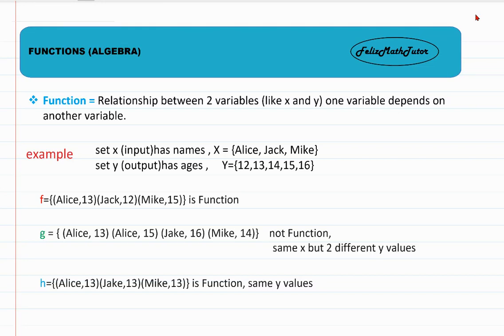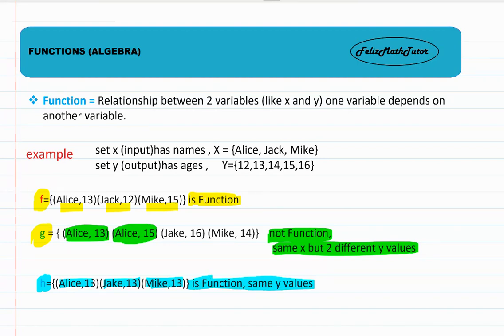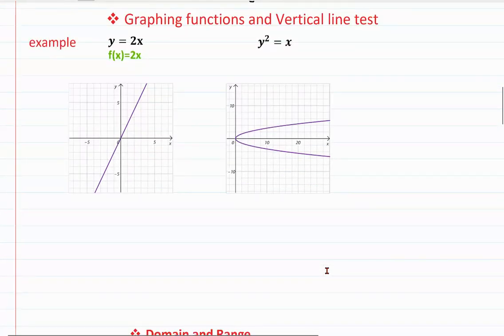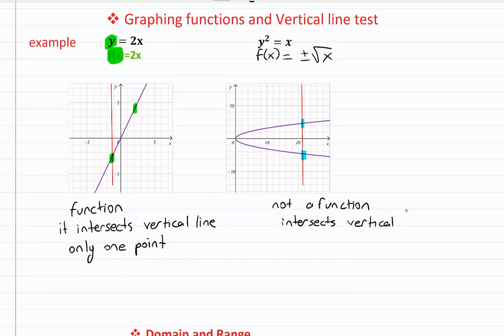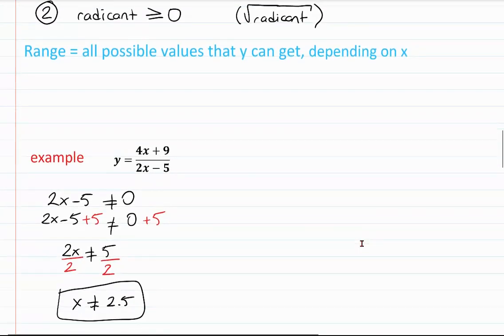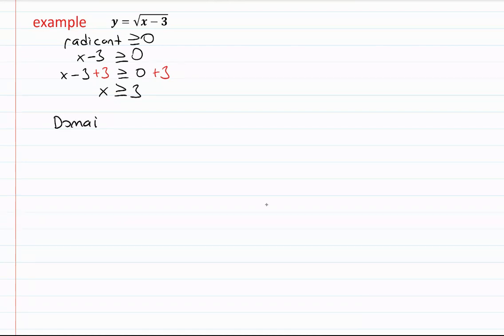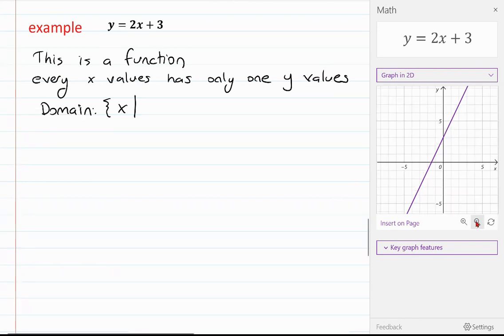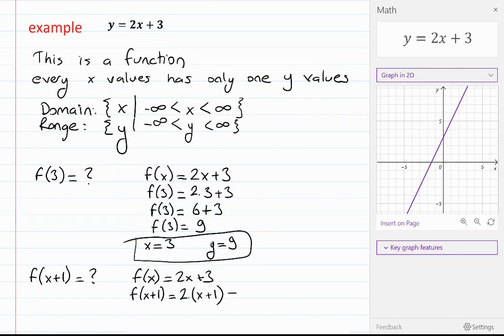functions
This video is about functions, showing functions in diagrams, vertical line test, domain and range.